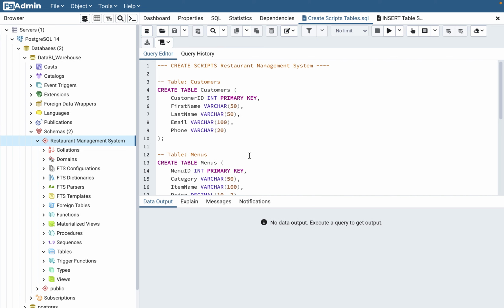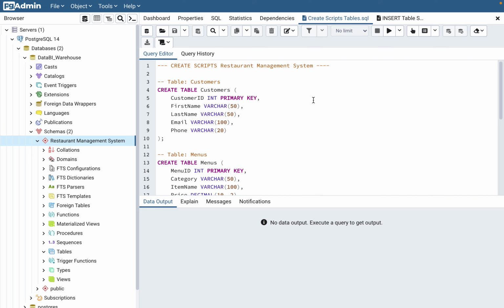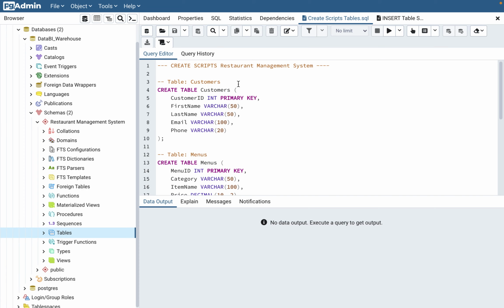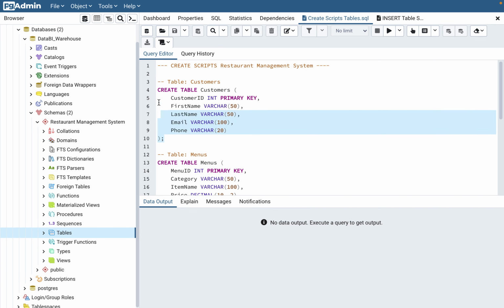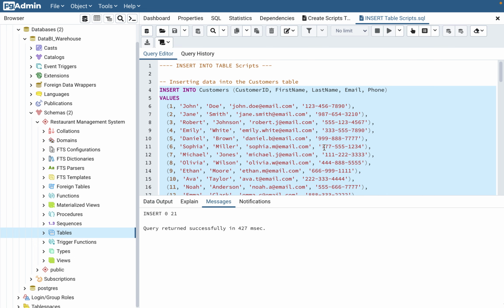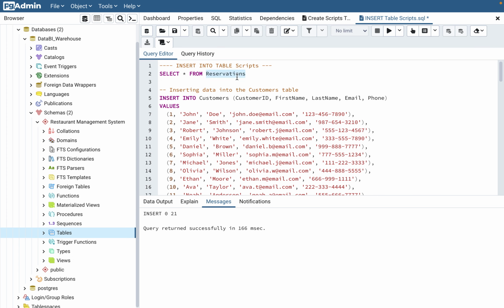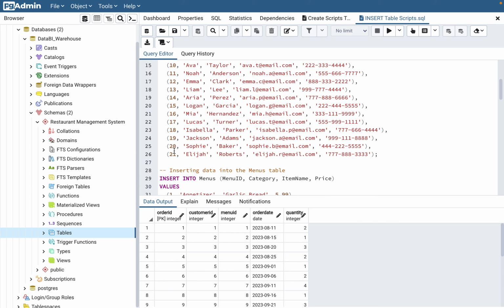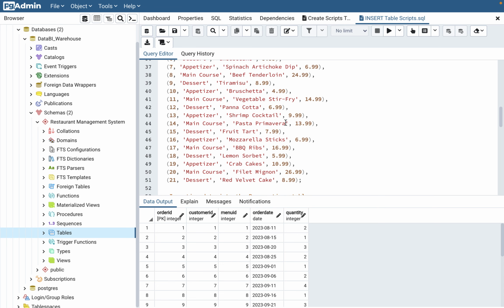Data Analyst Project Part 1 - Restaurant Management System | Create AND Insert Table Scripts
In this Video, I Start with Part 1 for Creating tables and inserting data into these tables for New Data Analyst Project of Restaurant Management System.

Following are the CREATE and INSERT Tables Scripts covered in the video which you can use in Postgres DB after creating the Restaurant Management System Schema.

--- CREATE SCRIPTS Restaurant Management System
-- Table: Customers
CREATE TABLE Customers ( CustomerID INT PRIMARY KEY, FirstName VARCHAR(50),  LastName VARCHAR(50), Email VARCHAR(100), Phone VARCHAR(20));

-- Table: Menus
CREATE TABLE Menus ( MenuID INT PRIMARY KEY,
    Category VARCHAR(50),
    ItemName VARCHAR(100),
    Price DECIMAL(10, 2)

-- Table: Reservations
CREATE TABLE Reservations (
    ReservationID INT PRIMARY KEY,
    CustomerID INT,
    ReservationDate DATE,
    PartySize INT,
    FOREIGN KEY (CustomerID) REFERENCES Customers(CustomerID)

-- Table: Orders
    CustomerID INT,
    MenuID INT,
    OrderDate DATE,
    Quantity INT,
    FOREIGN KEY (MenuID) REFERENCES Menus(MenuID)

--- INSERT INTO TABLE Scripts ---

-- please see comment for INSERT scripts, I have PINed the comment

Following is the link to Playlist of DataBISQL - Data Analyst Project - Restaurant Management System